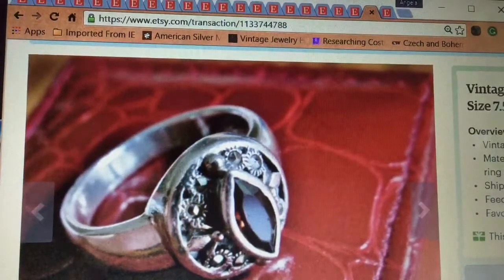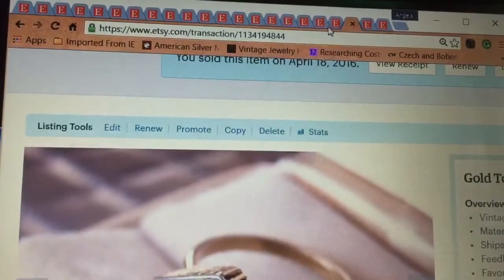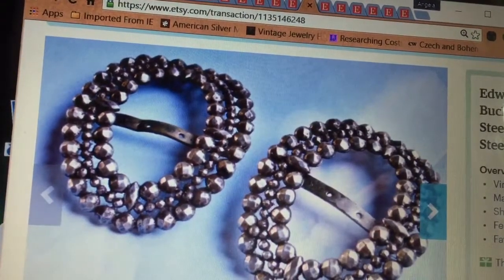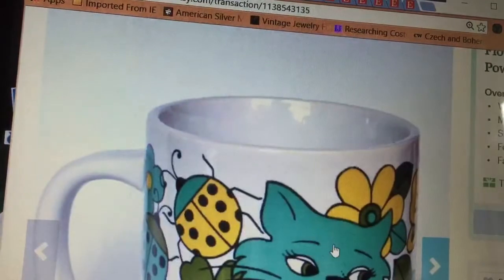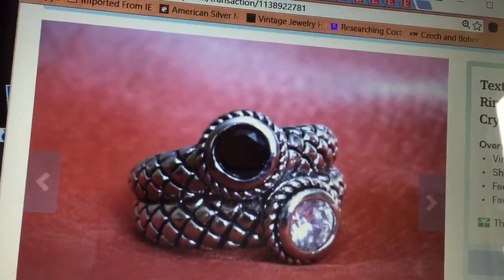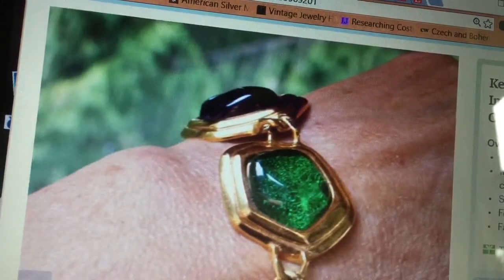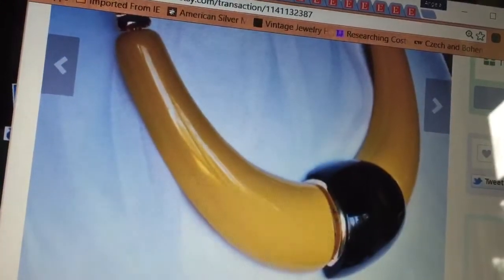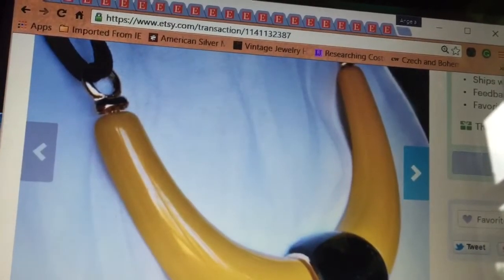Etsy Sales Results Apr 15-30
Here's the rest of April's sales.